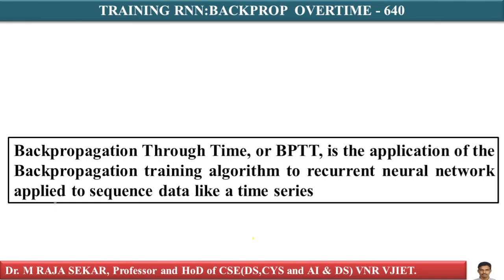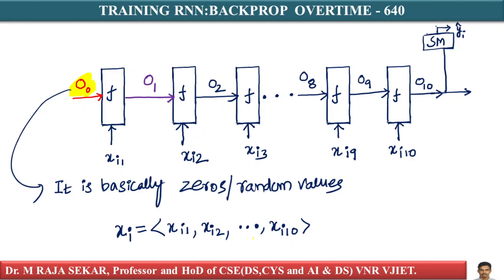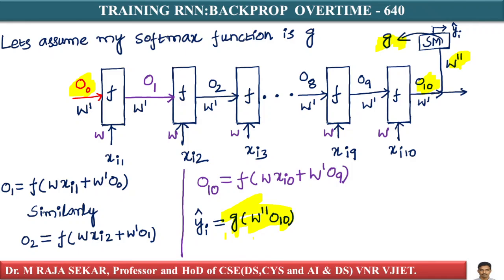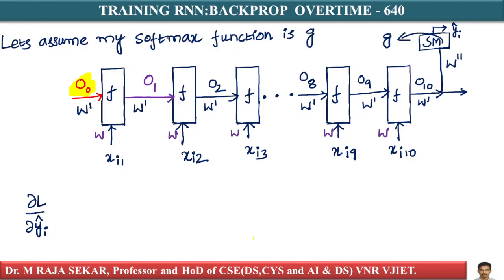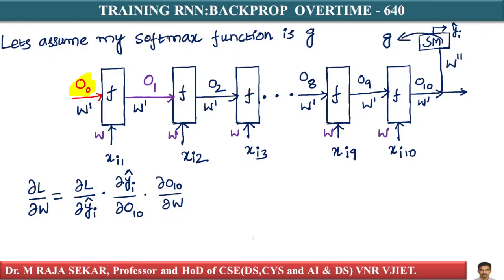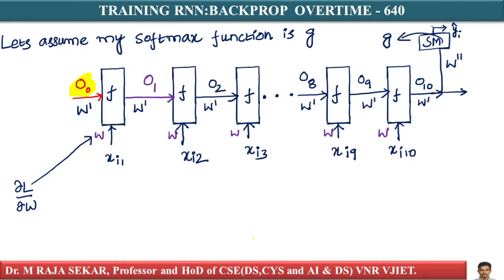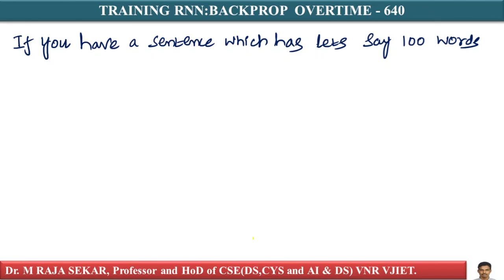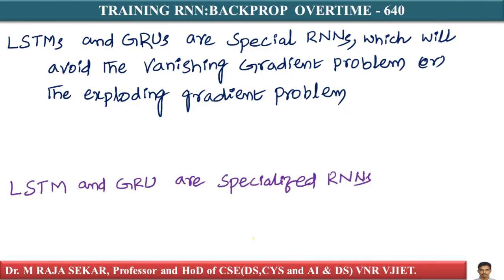TRAINING RNNBACKPROP OVERTIME 640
TRAINING RNNBACKPROP OVERTIME